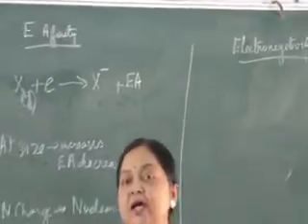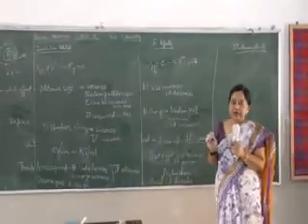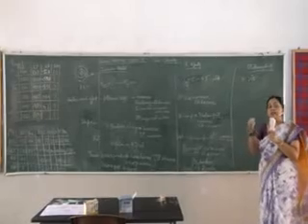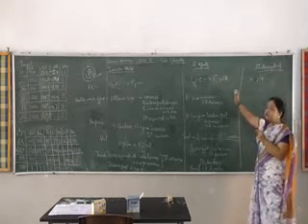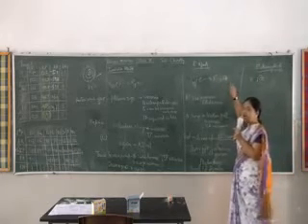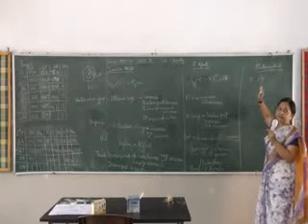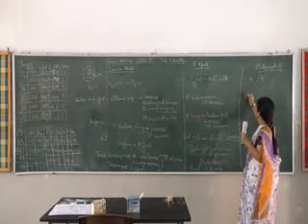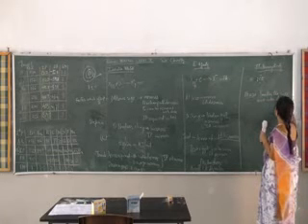Vol : 2.7 | Class : X | Chemistry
Mentor : Mrs. M. Roy
Vol : 2.7
Class : X
Subject : Chemistry
Session : Second Class